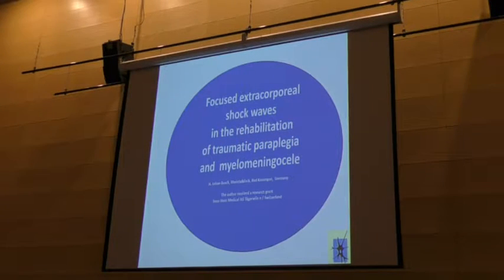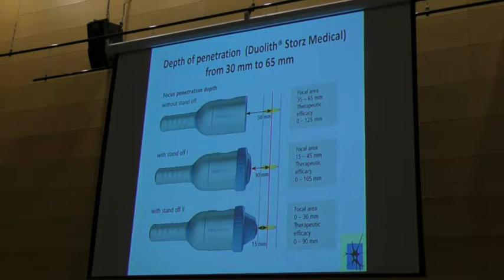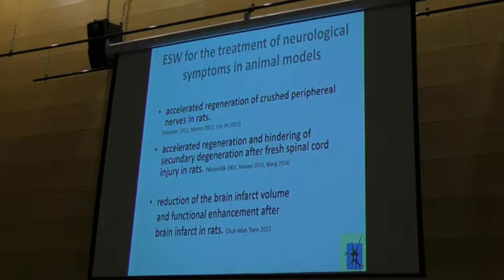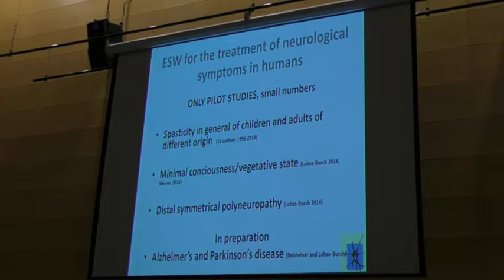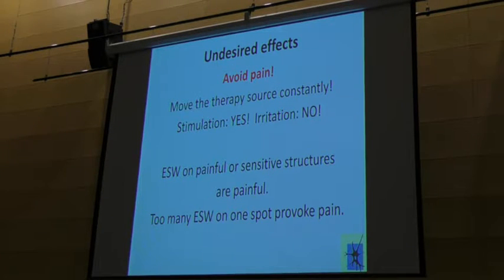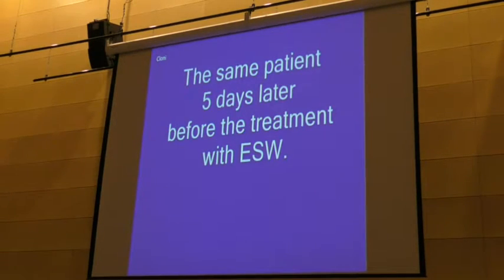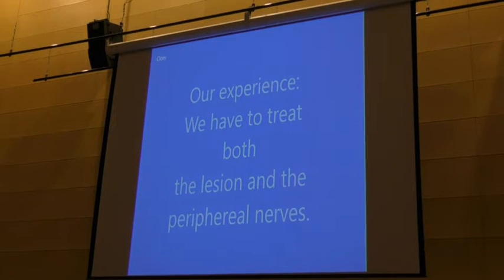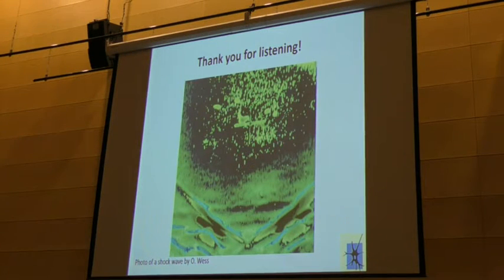Focused extracorporeal shockwave in rehabilitation of traumatic paraplegia and myelomeningocele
1. Focused extracorporeal shockwave  on spinal cord
2. 3 times/ week
3. more stimulation more effect